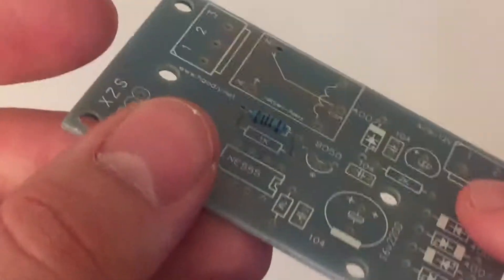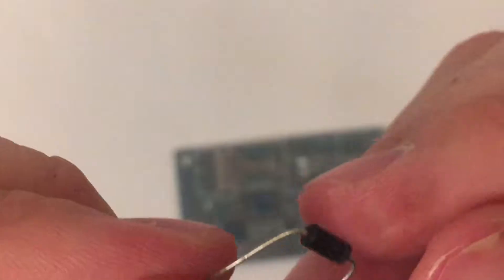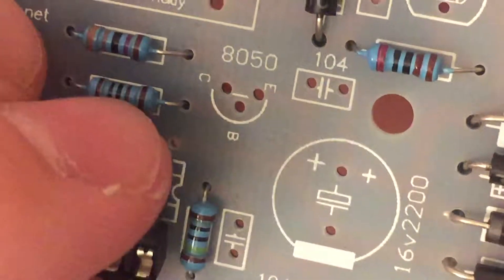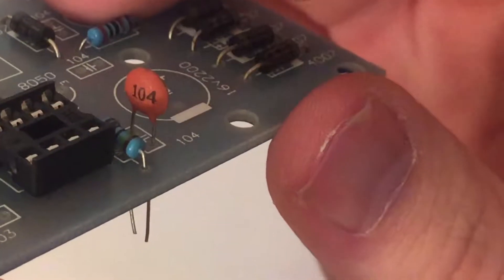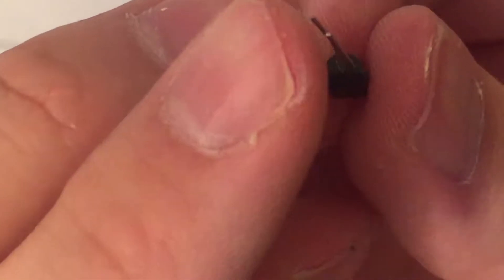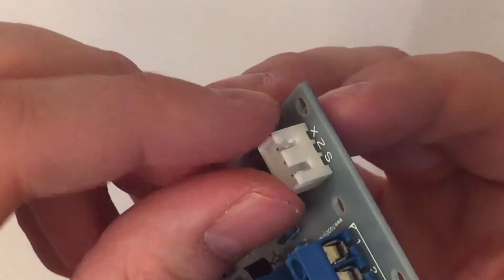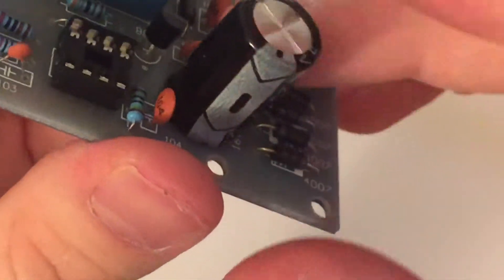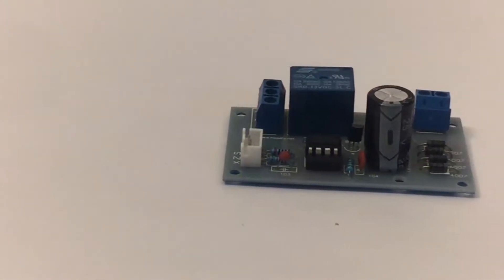Assembling the DIY water level sensor kit from banggood.com | nerdhut.de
It is a basic water level sensor that triggers a relay when the water is either high or low.

I create videos about tech, gadgets, electronics, DIY, projects and builds, and other related stuff.